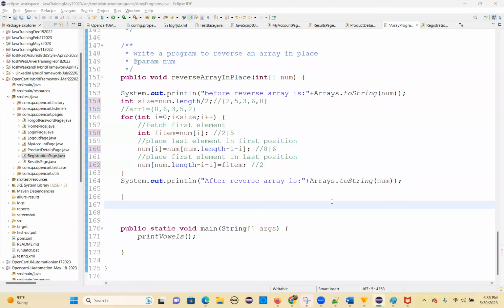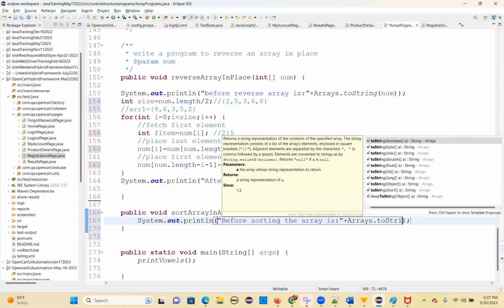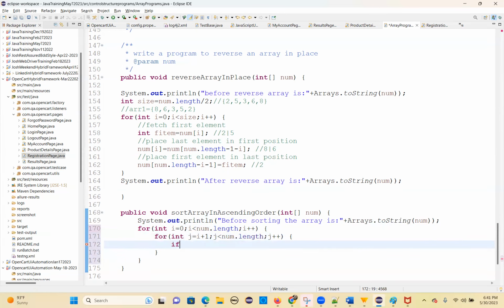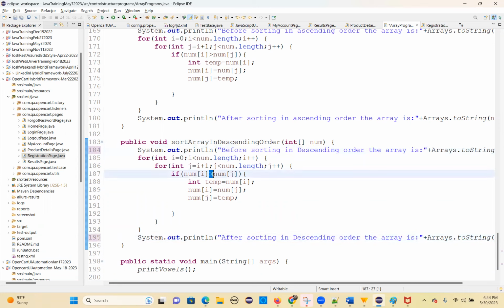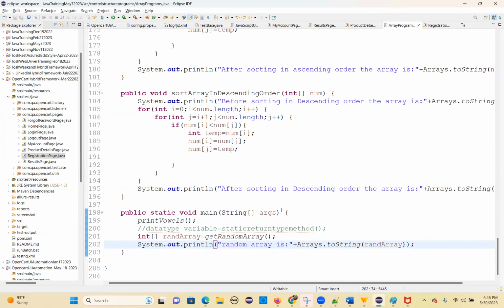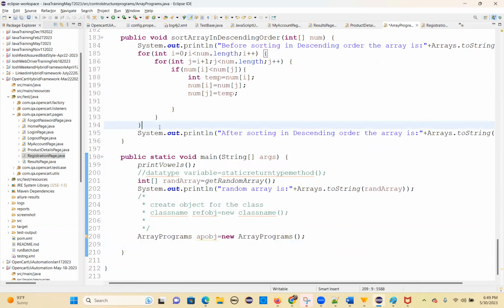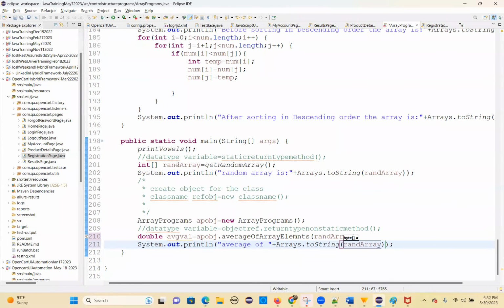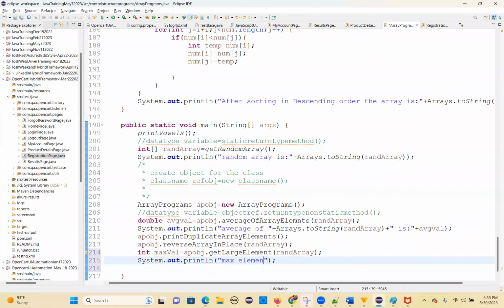CoreJava ArrayPrograms Part3 May 30 2023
CoreJava ArrayPrograms Part3